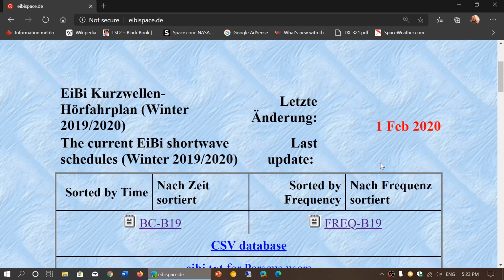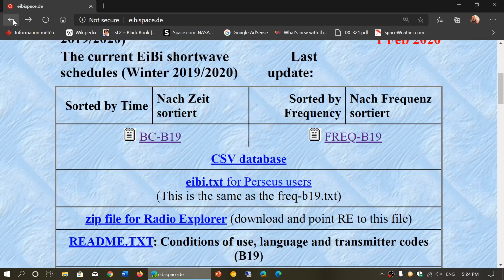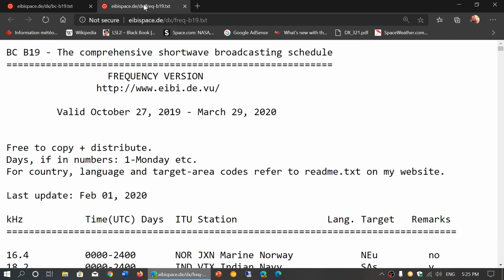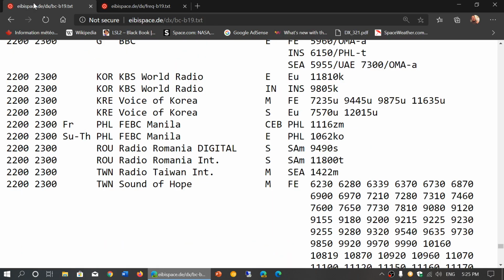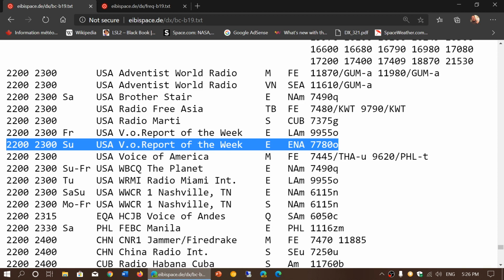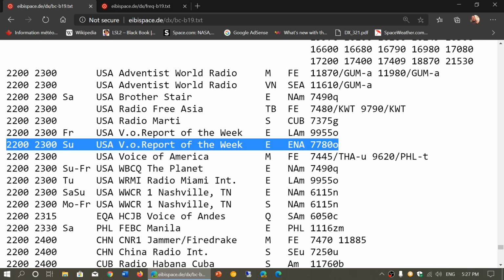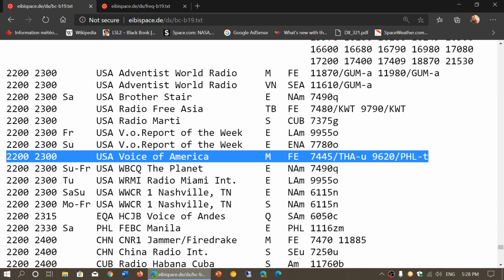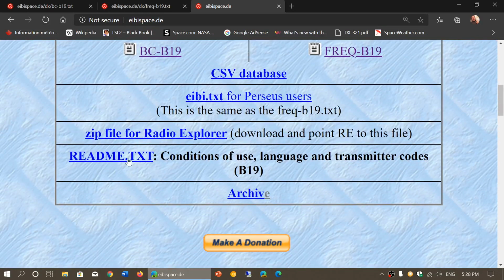Eibispace schedules updated and how I use the website when listening to Shortwave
Answering a viewer questions on how I use Eibispace schedules and understanding the list abbreviations